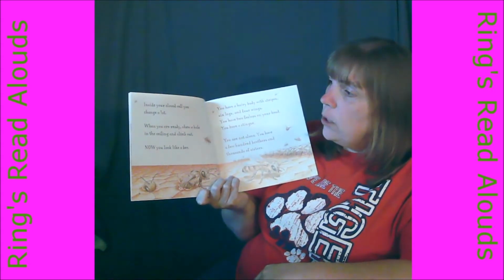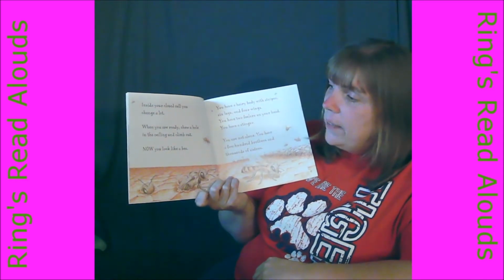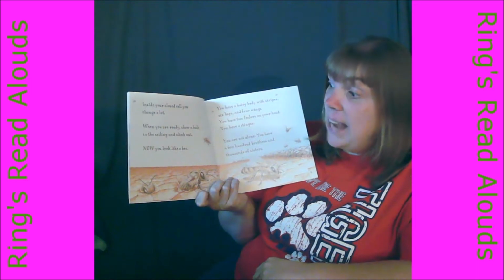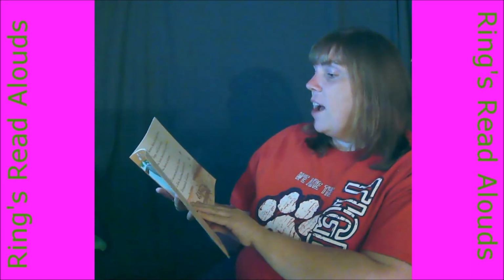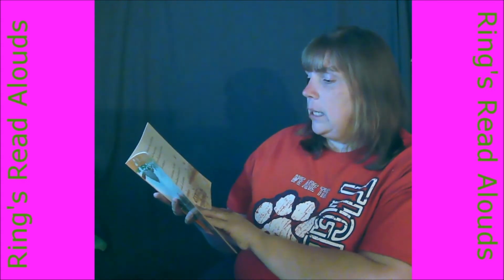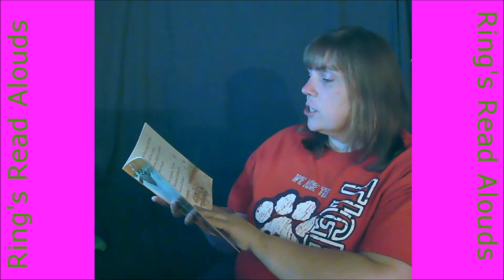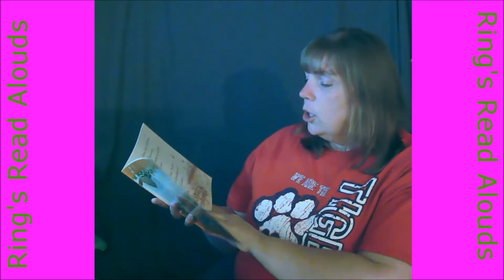Kindergarten Morning Message - Are You a Bee and Skill Review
Kindergarten Morning Message covering phonemic awareness activities, review of reading and math skills, and retelling the story of Are You a Bee. Today's Kindergarten Learning video includes morning message, CVC words, handwriting, reading and retell, addition, and counting.